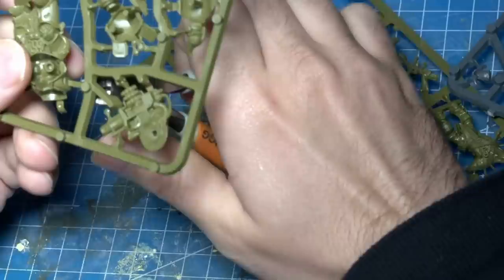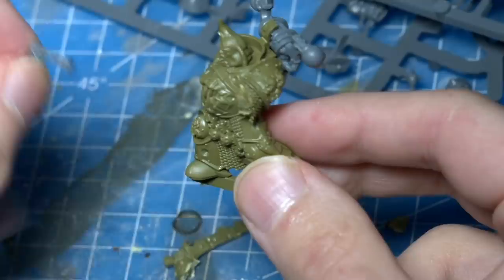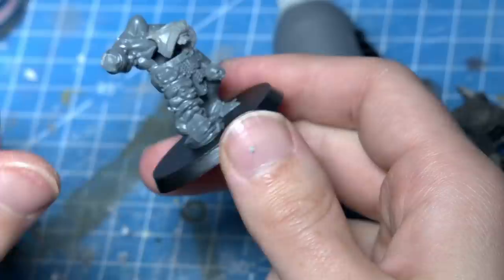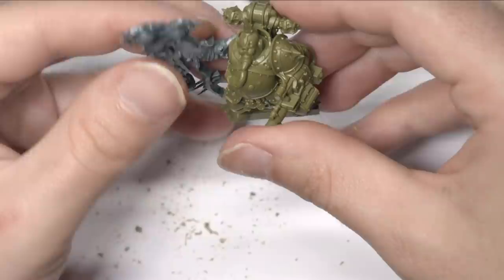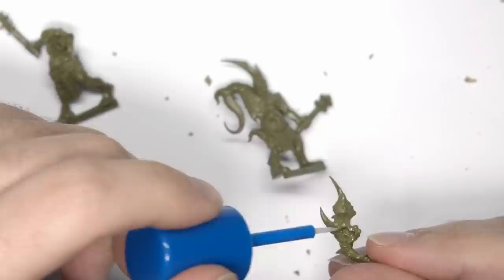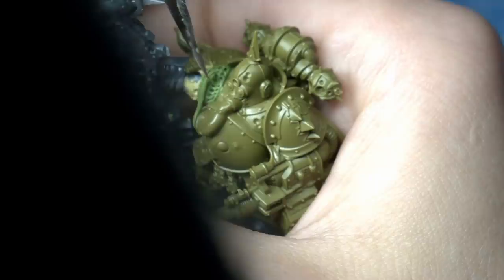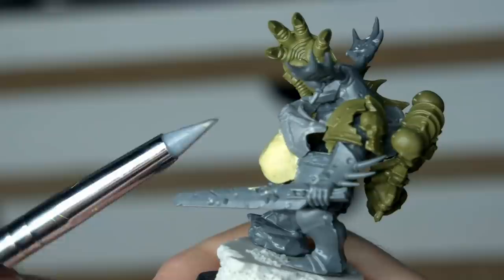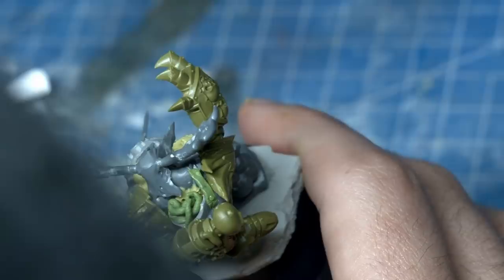Converting Nurgle Monstrosities for 40k Killteam...